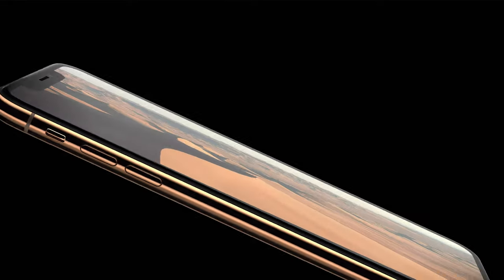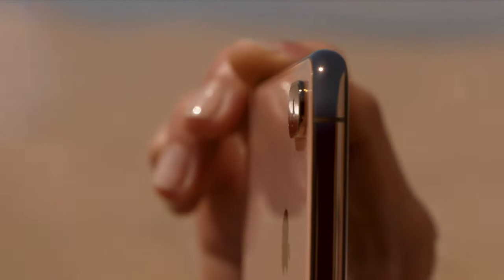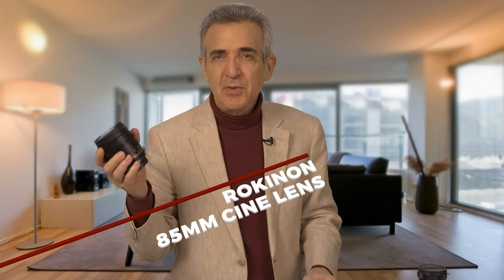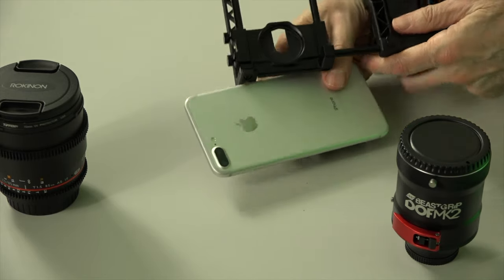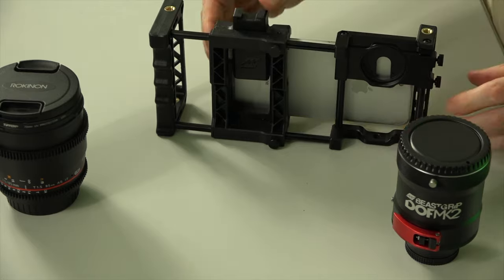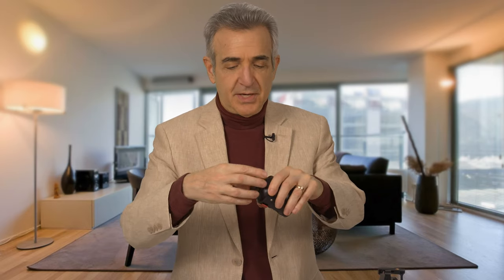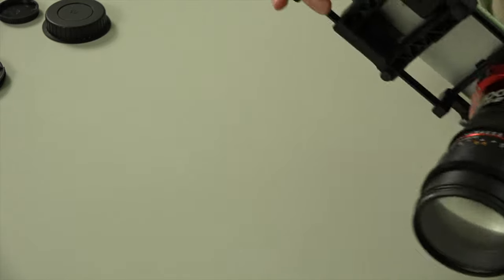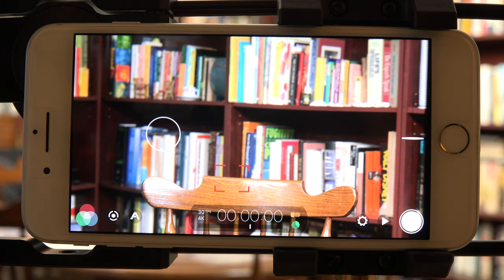How to Turn a Smartphone Into a Film Camera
Who hasn't had challenges with their shooting environment? I know I have. This is a danger we all face if we aren't acutely aware of and then fix it.

A Visible Authority can’t afford to be undone by their own videos. They're supposed to demonstrate how you help someone through your inner authority, not X it out.

This video should alleviate that concern pretty much for good.

You'll discover...
1. The authority-enhancing space that's been waiting for you.
2. How to unlock its potential.